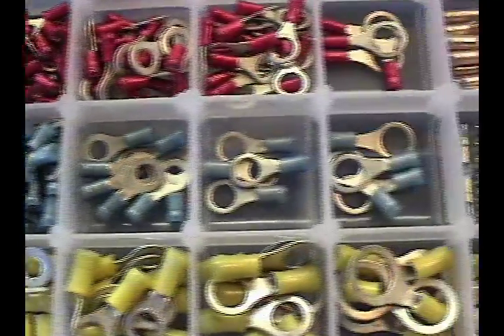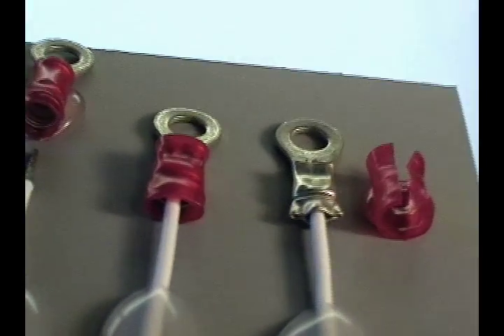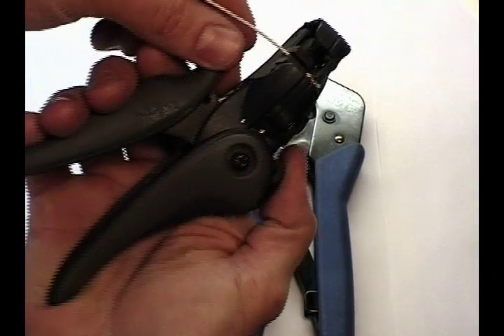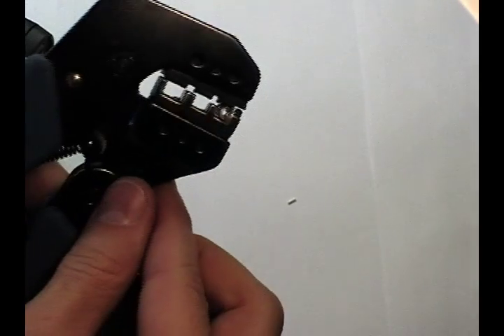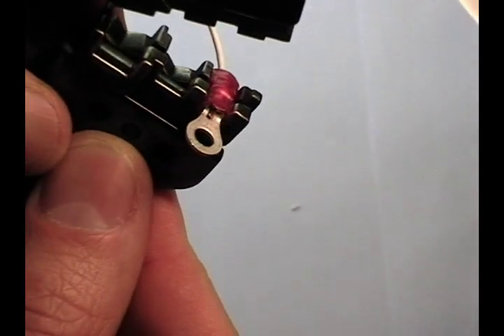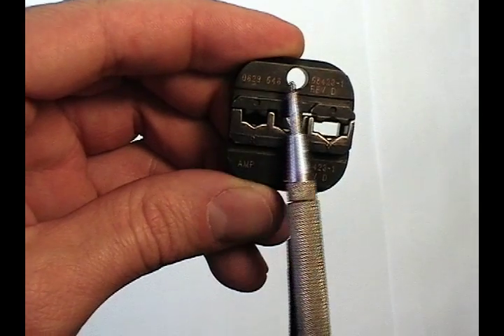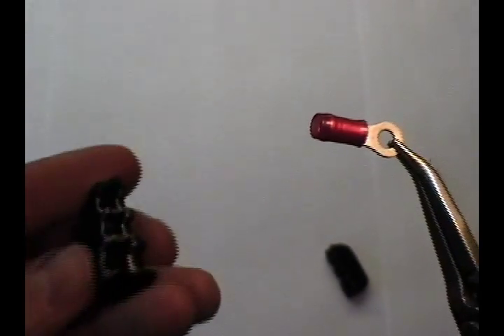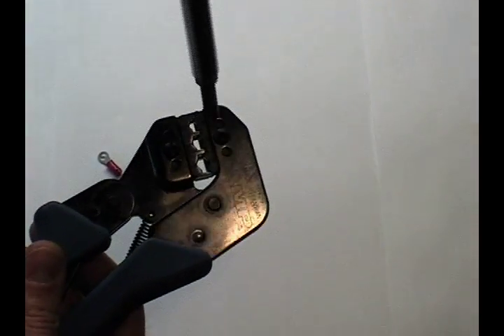Crimping Amp PIDG ring and spade terminals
More How to crimp an Amp PIDG ring terminal (pre-insulated diamond grip)

WIRE STRIPPER:
$224.00 cms-tools.com 55-1987 Ideal Ergo Elite wire stripper, one of the best available, 26-16

AMP PIDG TOOLS:
$45.00 mouser.com 58423-1 PIDG crimp die, nice quality
$15.45 tools.tycoelectronics.com 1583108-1 cheap PIDG die
$100.94 tools.tycoelectronics.com 55823-1 pro-crimper II with PIDG die